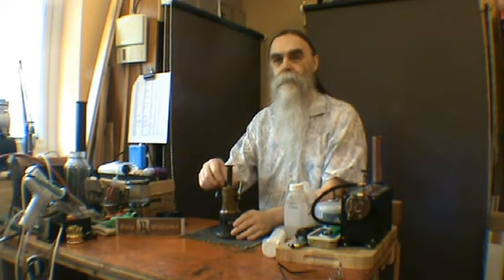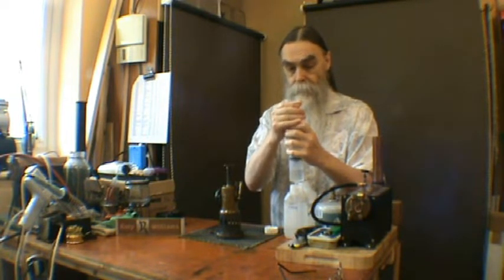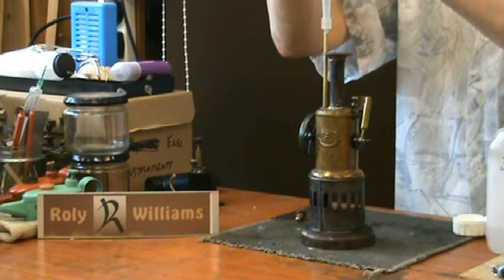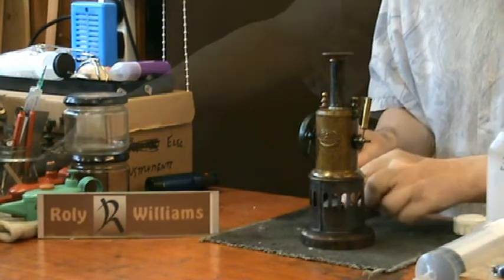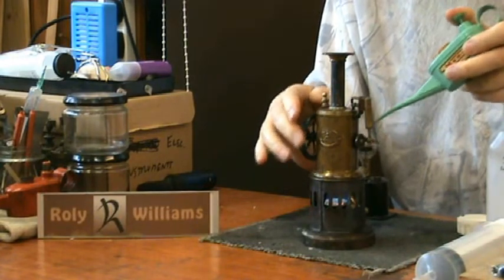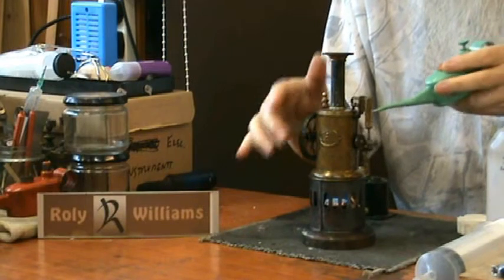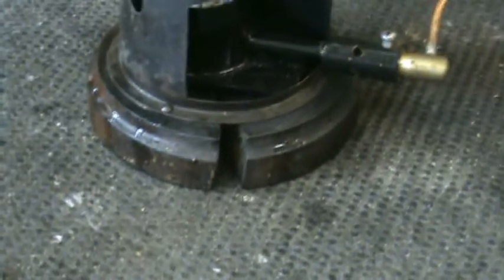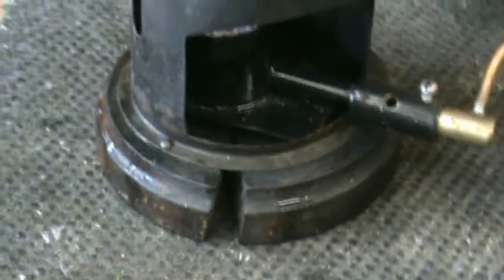Krauss Mohr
Krauss Mohr steam engine from 1890s - over 120 years old.